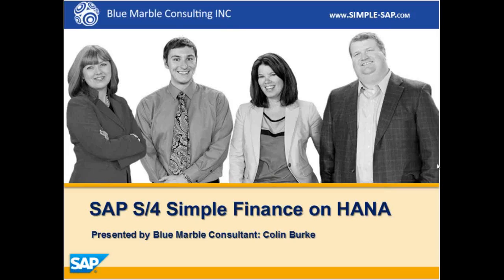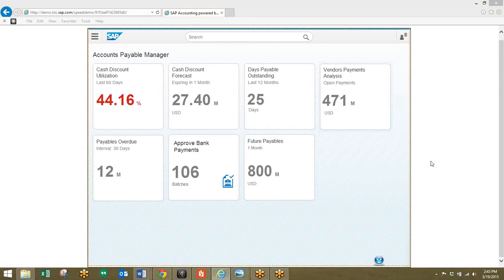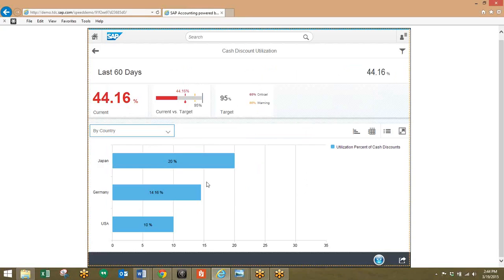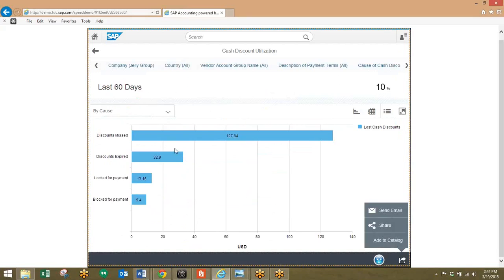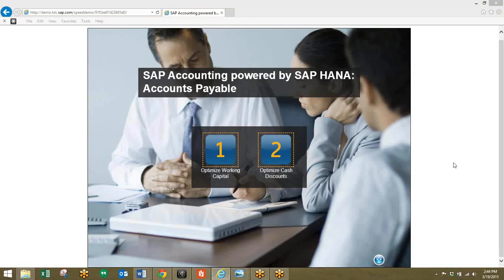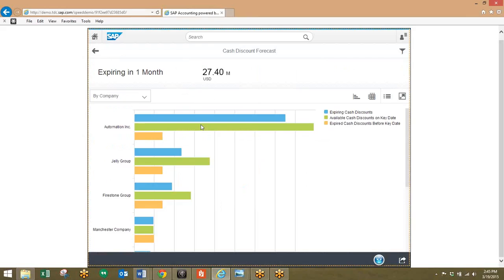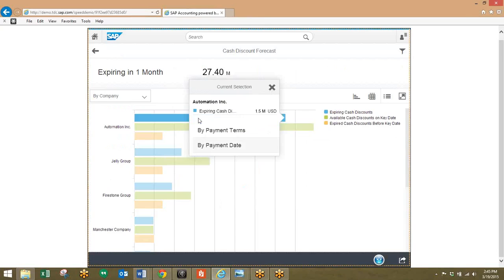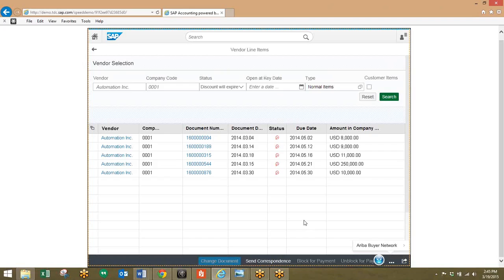SAP S/4HANA Finance - Accounts Payable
SAP Simple Finance on S4 HANA - Accounts Payable by Blue Marble Consulting